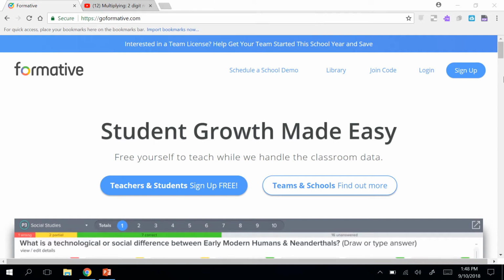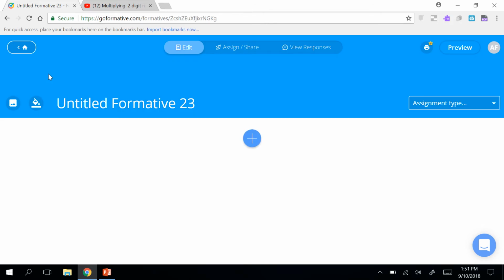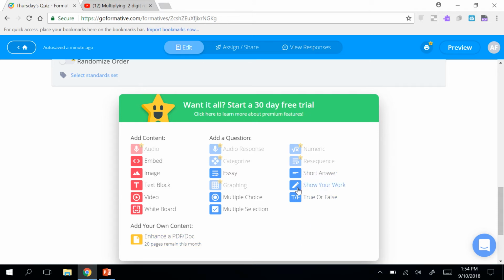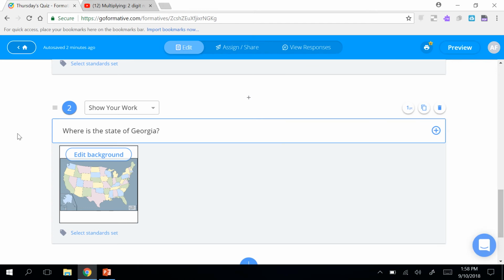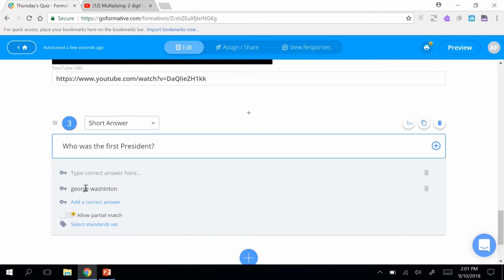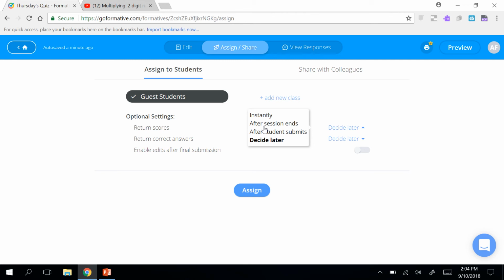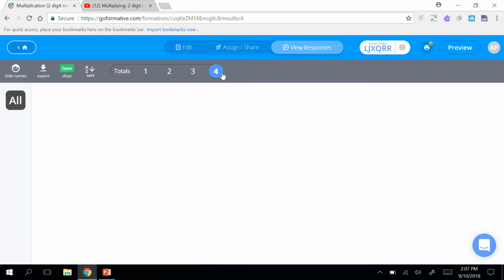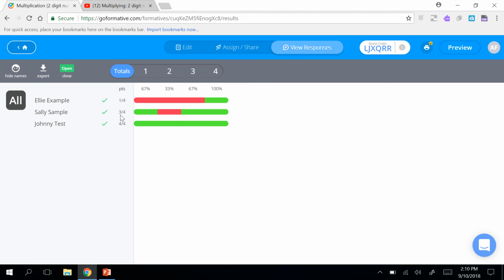Formative Screencast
Introduction to using Formative in the classroom